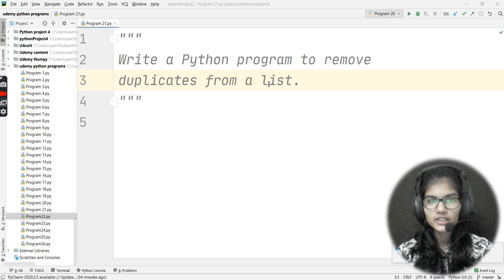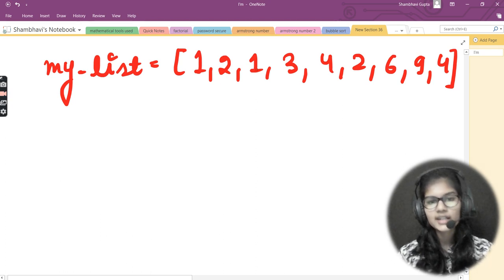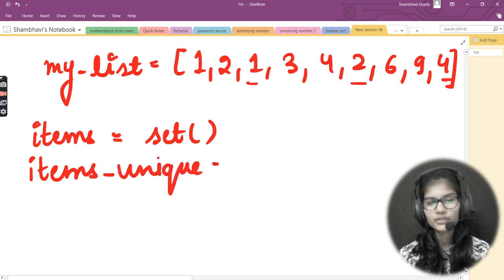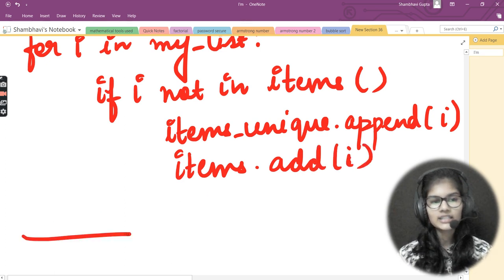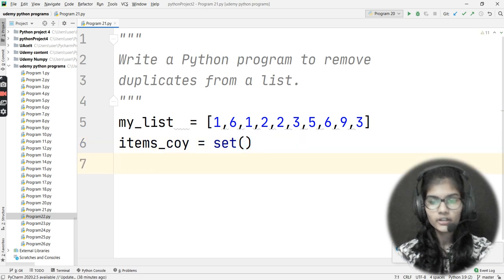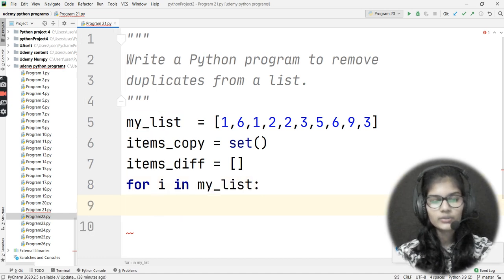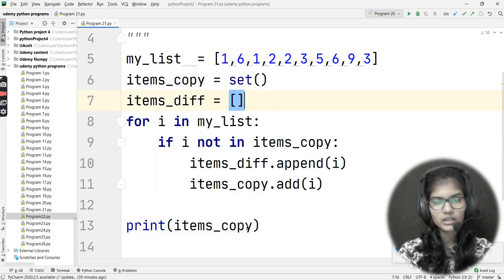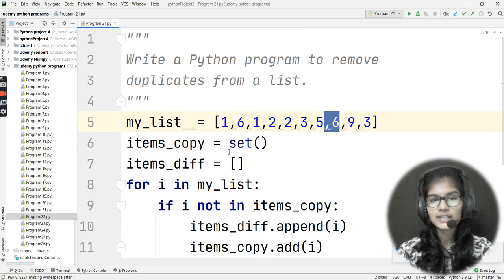Python Program 19 Python program to remove duplicates from a list.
Hey everyone, In this video I have taught about Python program to remove duplicates from a list. I Have tried my best to teach in the simplest and beginner friendly manner so that you can grasp all concepts clearly and easily.